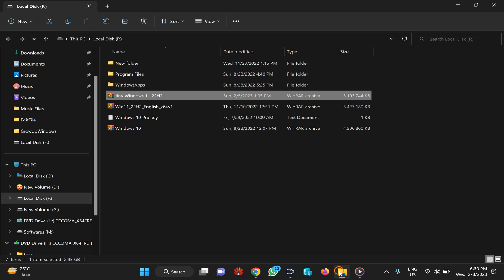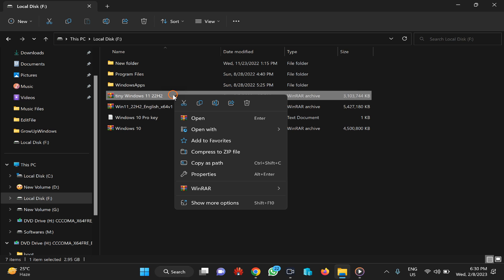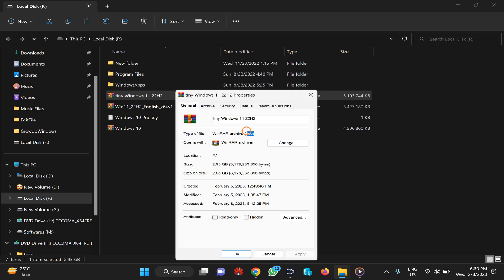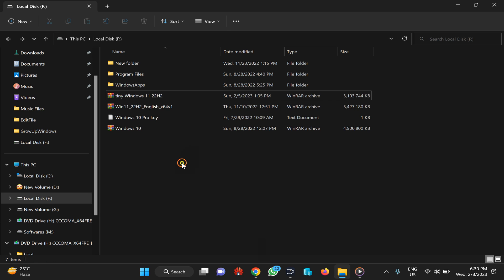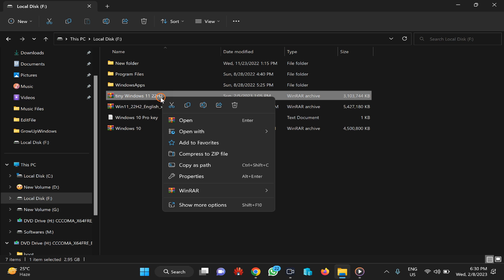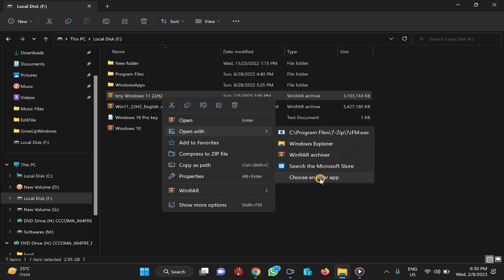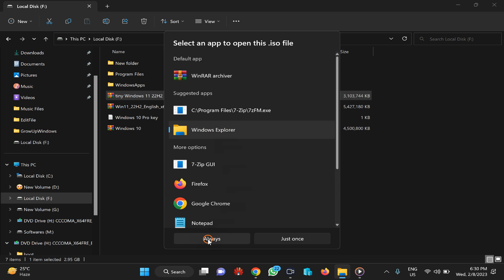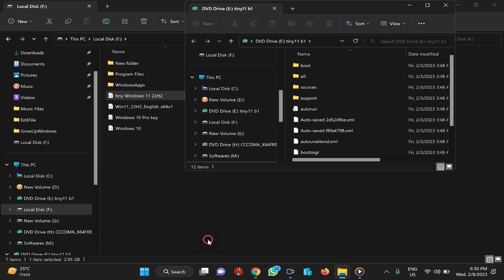How to Fix Missing Mount Option in Windows 11 Context Menu | GearUpWindows Tutorial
How to Fix Missing Mount Option in Windows 11 Context Menu?